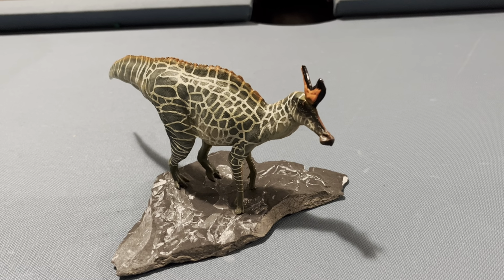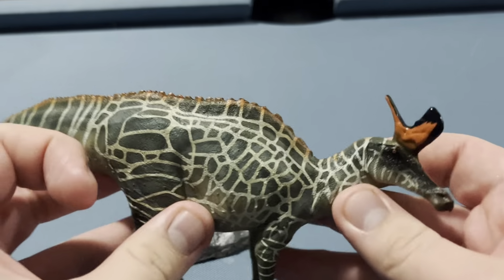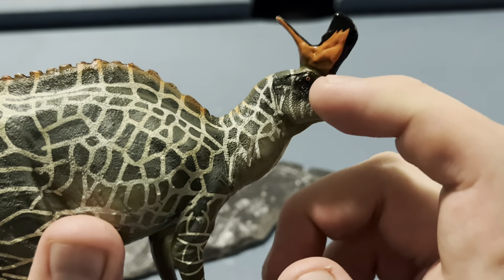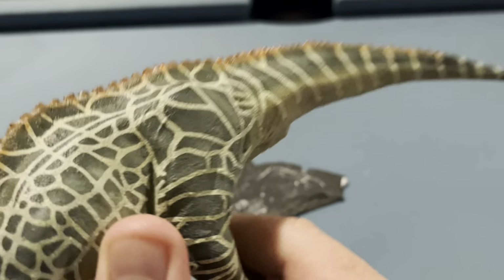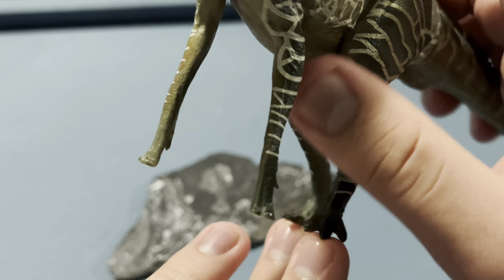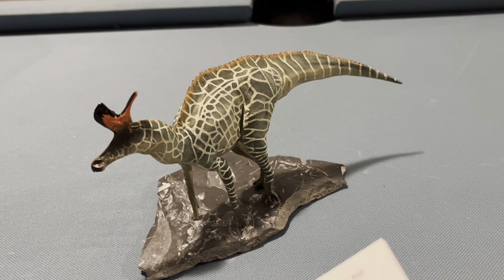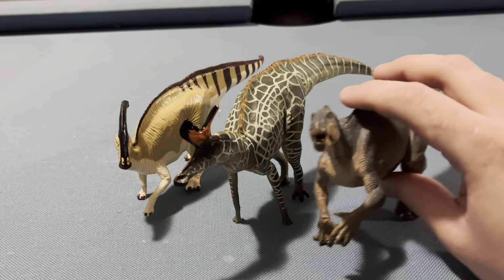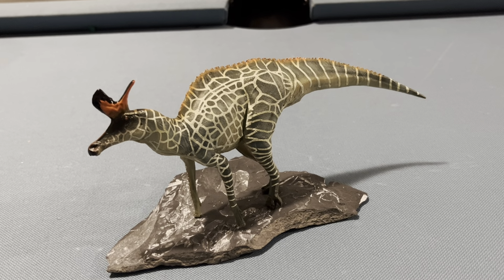PNSO Aurdrey The Lambeosaurus Review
The hadrosaurs have certainly getting more love and to represent that, here is my review on PNSO’s amazing take on one of my favorites.

18+. Not For Kids